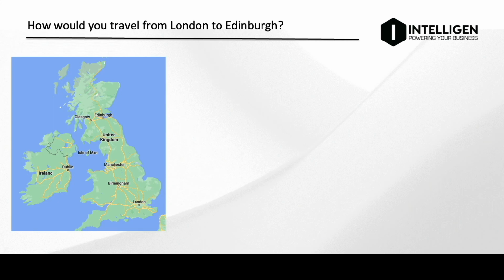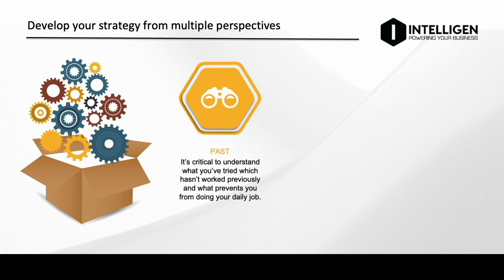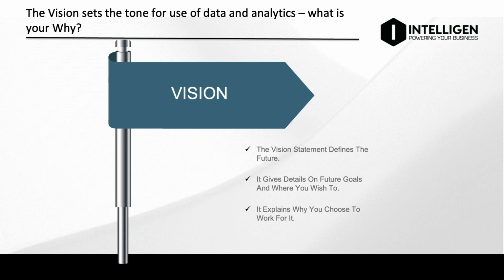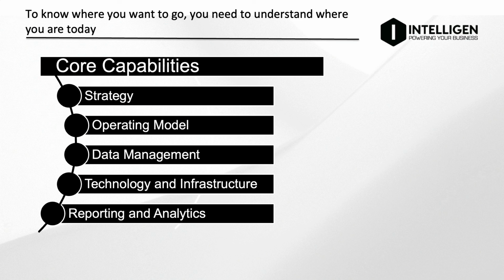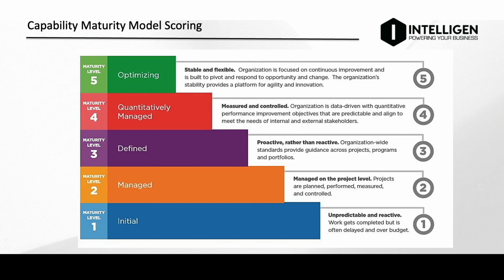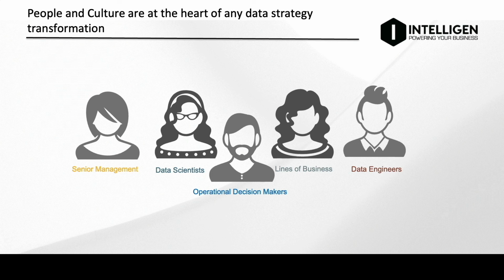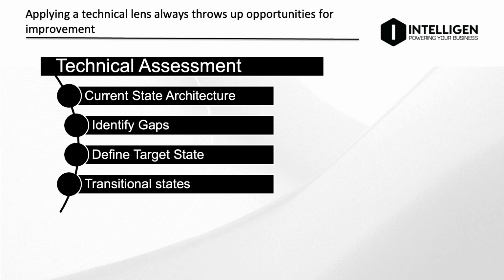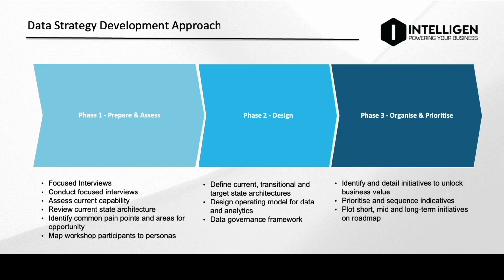Why do you need a Data Strategy? | Our approach | DATA STRATEGY IN A BOX explained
In this video I explain what a data strategy is, why you need one and why our customers love our Data Strategy in a Box product!

Mastering Snowflake is accepting applications now to work with us in a small group. Serious inquiries only pls.